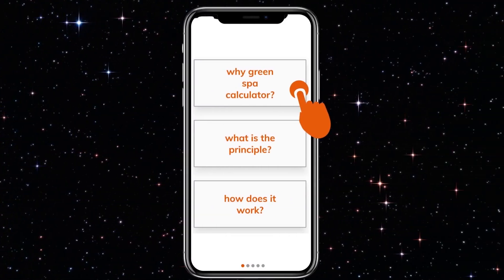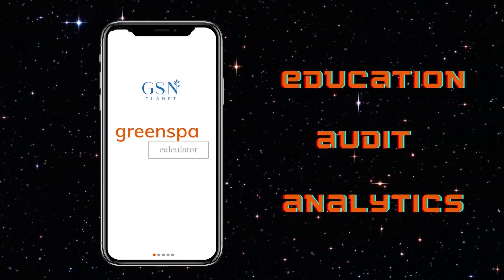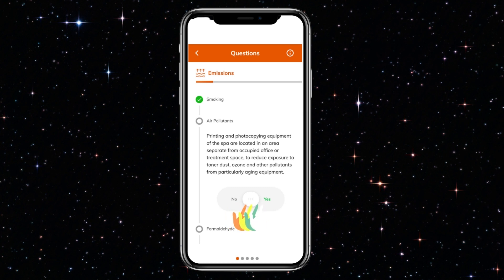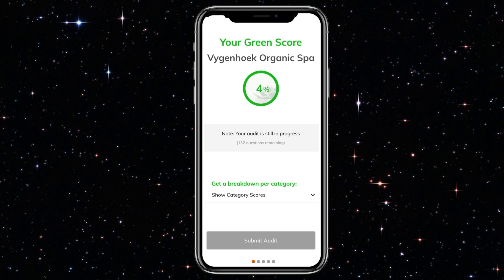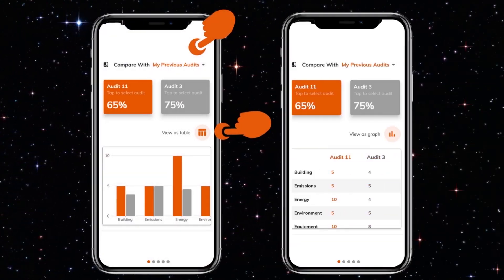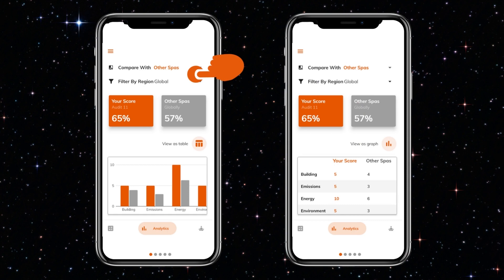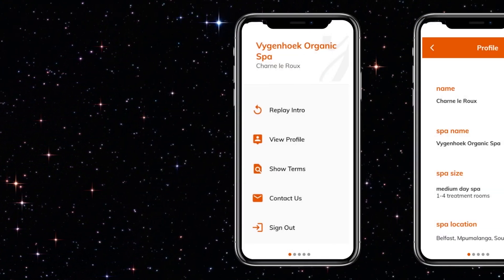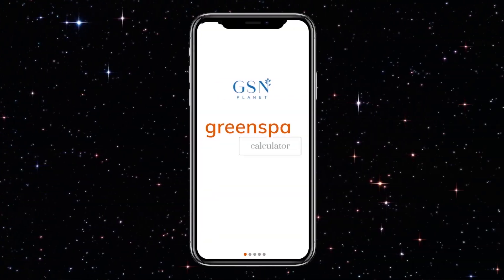GSN Planet Greenspa Calculator demo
Explore the principal features of the GSN Greenspa Calculator.